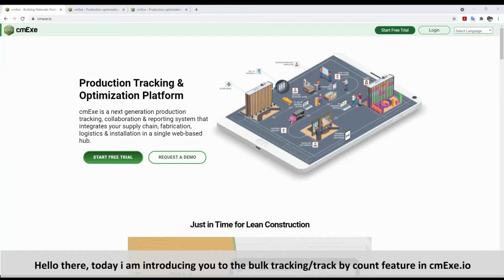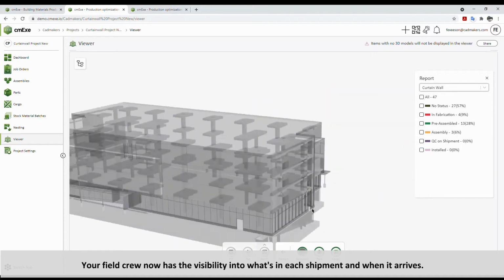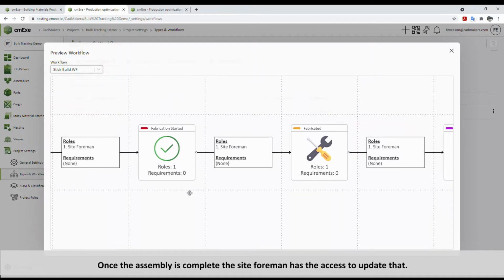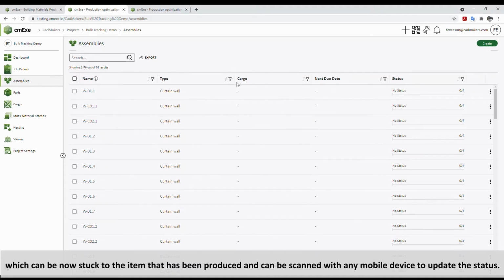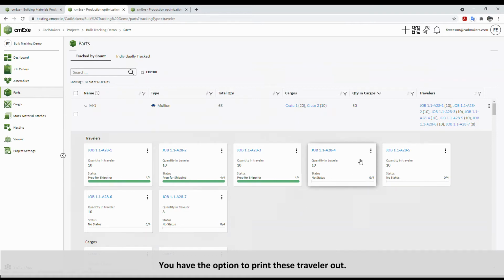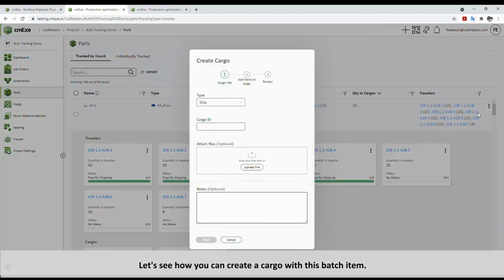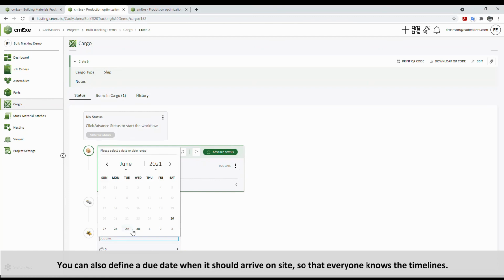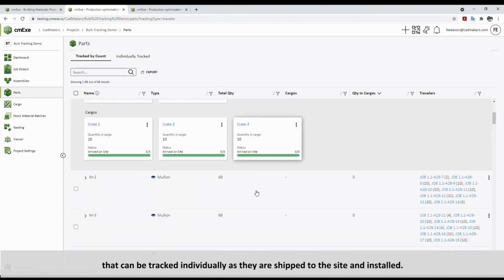Bulk Tracking Simplified with cmExe.io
Introducing the bulk tracking or track by count feature on cmExe.io that enables tracking of field-install items or ship loose items in bulk.

Project creation, cooking of model, tagging to a workflow, assigning project roles, scanning QR codes and updating status, and sharing links to stakeholders for real-time view of the process all on a single web-based platform - cmExe.io.

cmExe.io is 100% web-based, end-to-end digital production track & trace system. We are connecting design outputs, production workflows, installation, and sign-offs in a single digital layer, not just between the four walls but also on to the site and including the customer experience.
With cmExe.io, integrate your supply chain, fabrication, logistics & installation, increase productivity, build a collaborative environment for your team and connect your factory with the construction site

Need more information on how it works? Schedule a customized demo for your company today at your convenience!